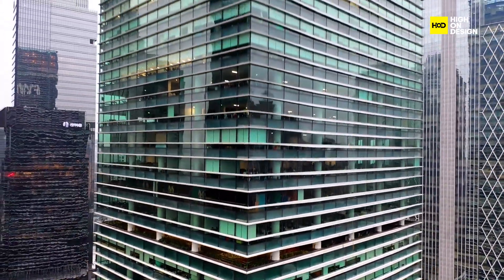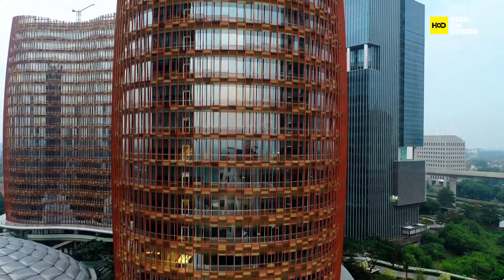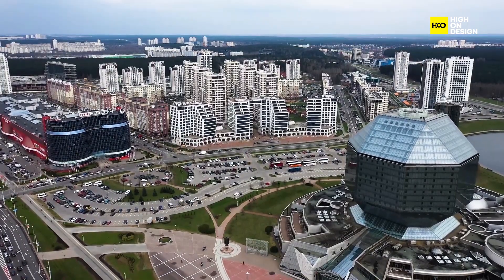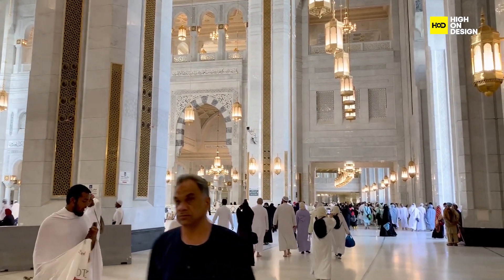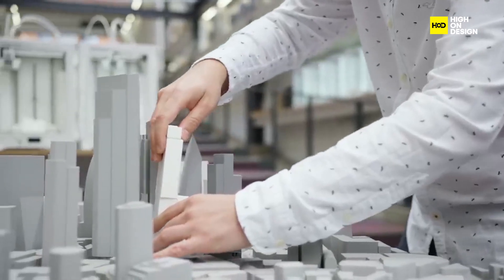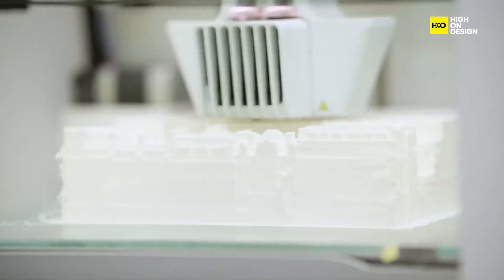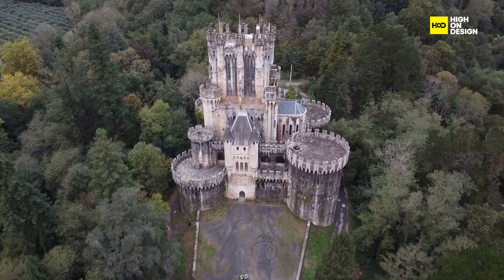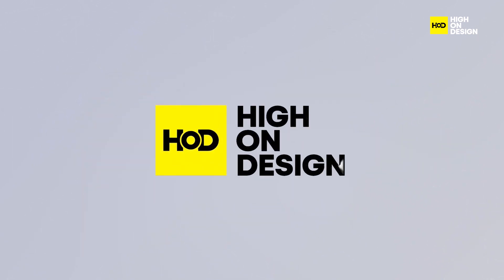How Advanced Technology is Shaping the Future of Architecture | High On Design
Explore the transformative impact of technology on architectural innovation in this engaging video.

Discover how technology is reshaping architecture through 3D modeling, virtual reality, artificial intelligence, and robotics. See how it bridges the gap between imagination and reality, enhances design visualization, and streamlines iterations. Delve into how architects are unleashing their creativity with parametric design and sustainable architecture, thanks to advanced software.

Explore how technology revolutionizes collaboration, enabling seamless communication in the architectural industry. Embrace sustainability in design, optimize energy efficiency, and reduce construction waste. Look into the future, where AI-driven algorithms and robotics will redefine architecture.

Join the conversation, share your thoughts, and stay updated with our captivating content. Together, we're pioneering the future of architectural innovation! 🏗️🌐🚀

✅  About High On Design:

This channel is a captivating journey into the design world, exploring various design-related topics.

From the meticulous craftsmanship behind physical product design to the sleek and intuitive interfaces of app design and even the awe-inspiring structures of architecture, this channel delves deep into the art and science of design. Whether it's the natural elegance of organic design or the ingenious creations of human-made marvels, this channel celebrates the essence of design in all its forms.

Engage in insightful design interviews, gain inspiration, and immerse yourself in the world where creativity meets functionality, making everyday life more beautiful and efficient.